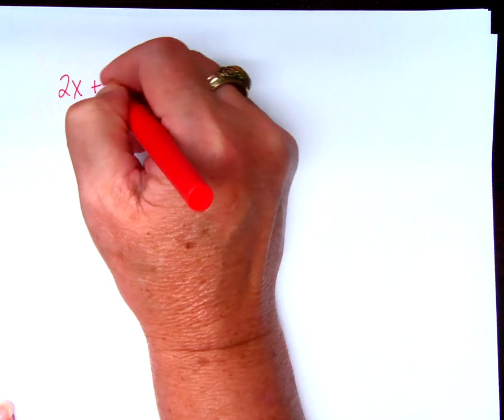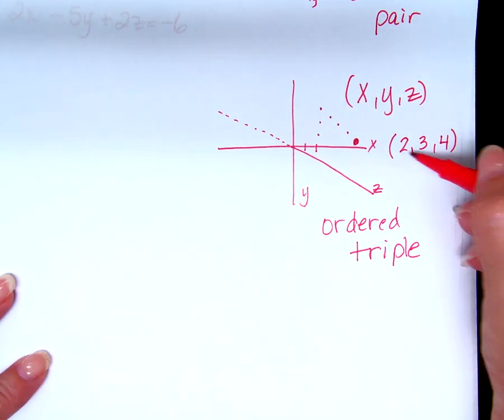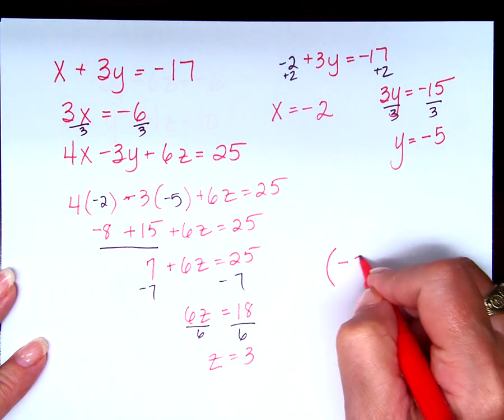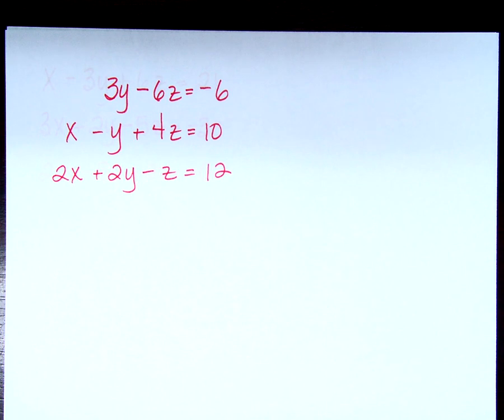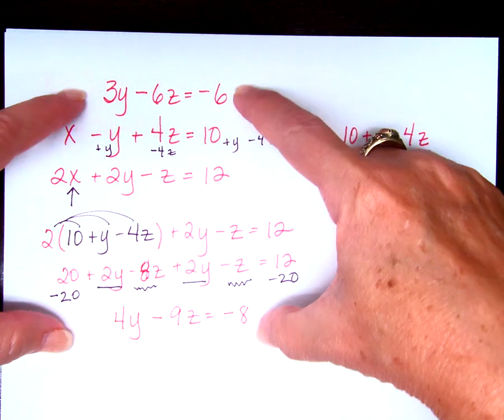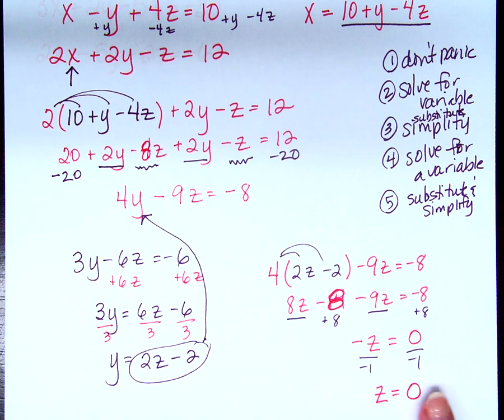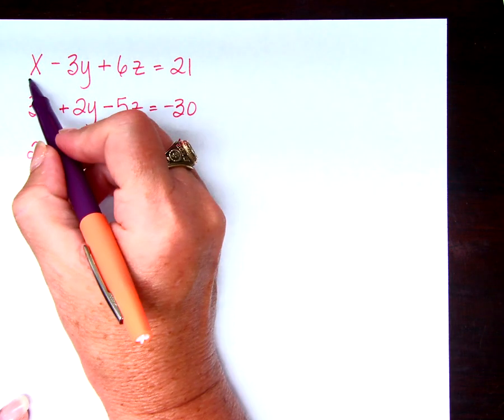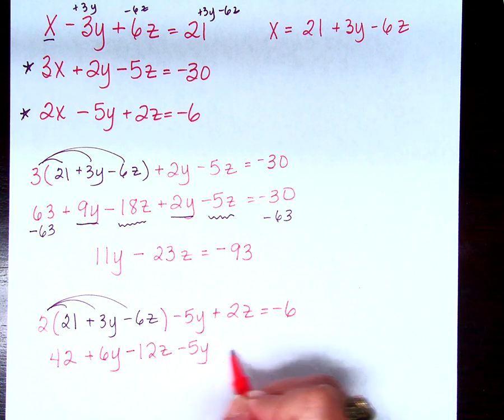substitution 3x3 23 24